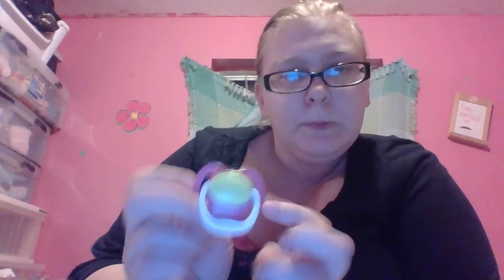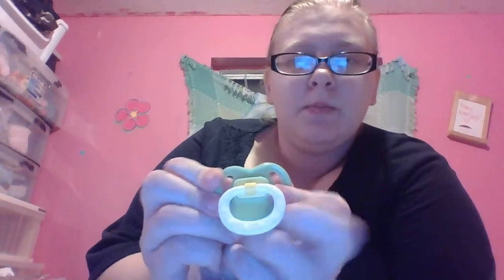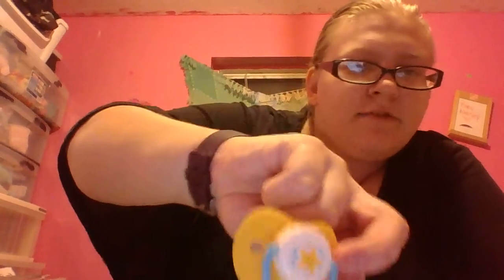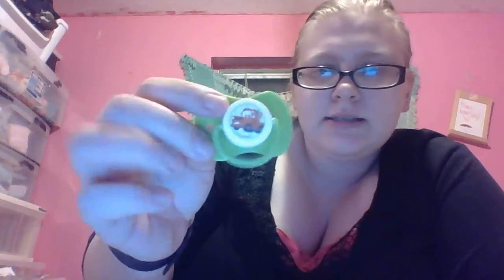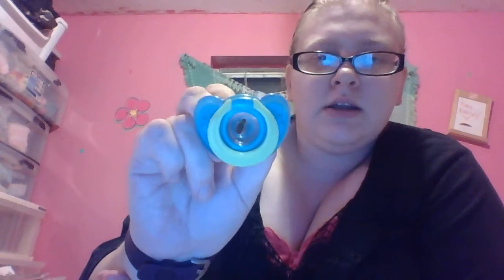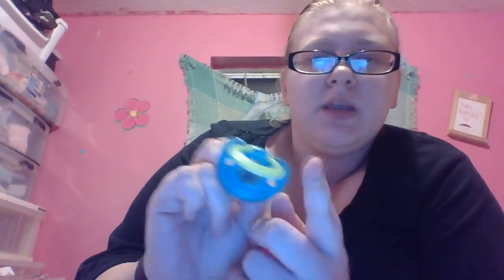Paci Collection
All of my pacis. I think im missing some.